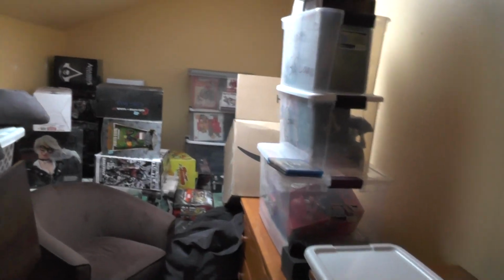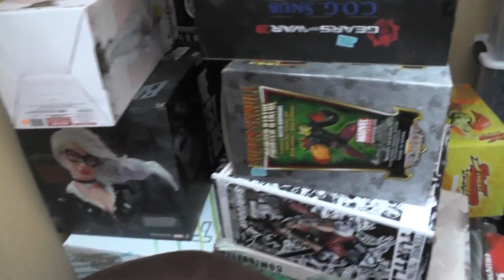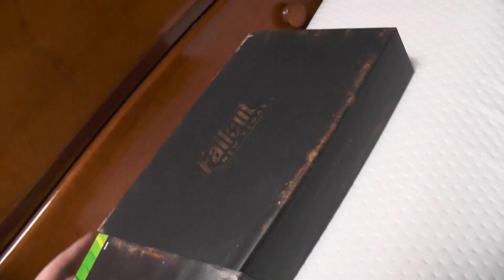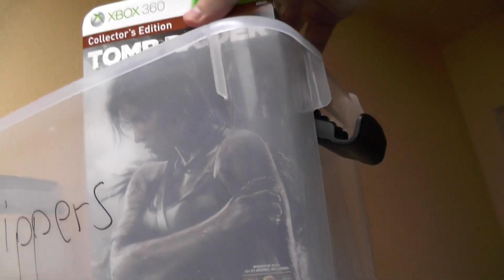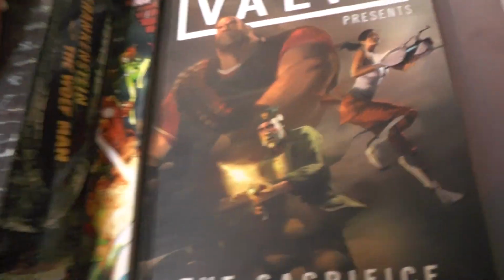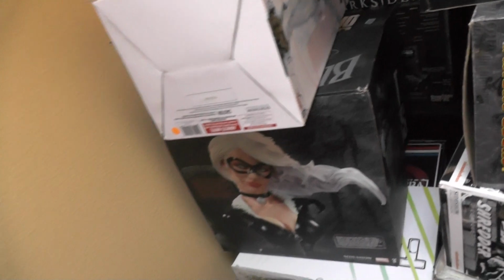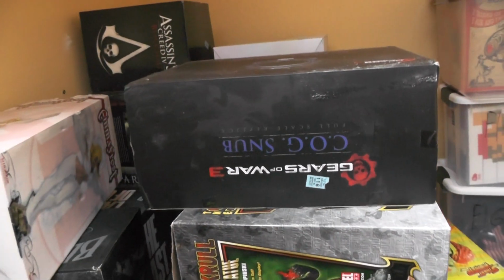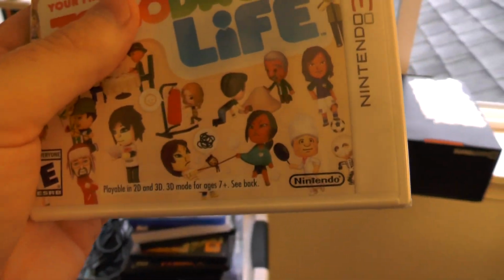Hardcore Gaming Season Giveaway 2014 Preview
In this special vlog, I consider some things that might be great to give away during my yearly contest to give back to the fans/viewers. It's a neat preview of what to expect in just a couple of weeks!